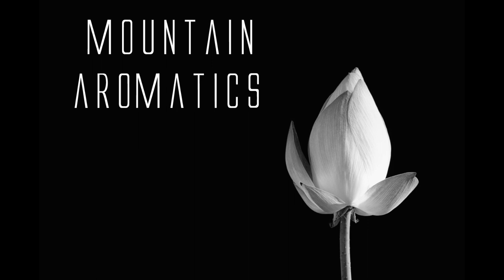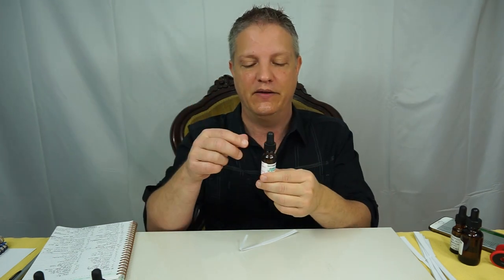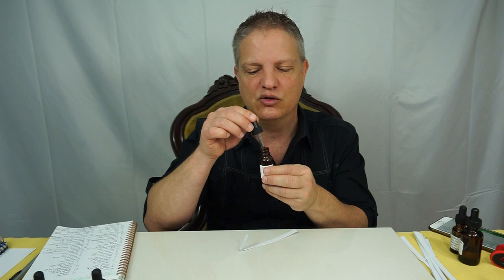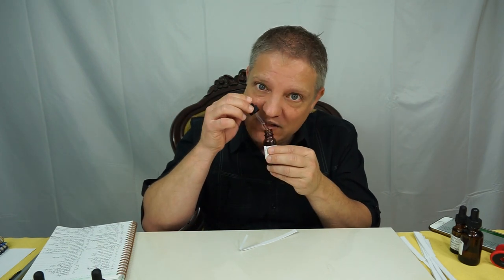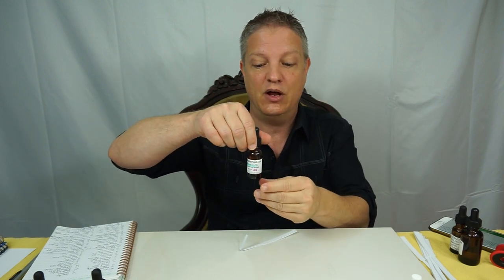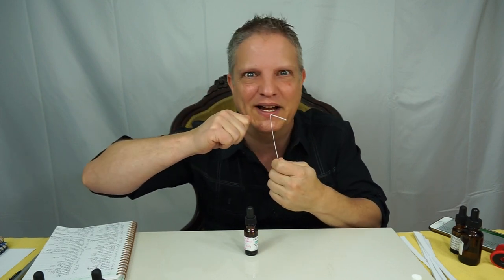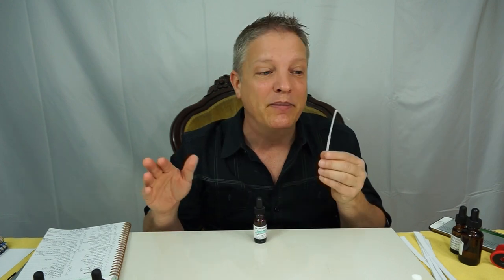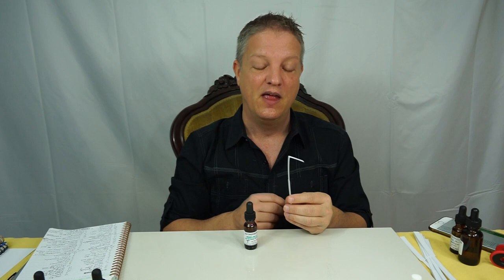HEXENOL - Green Aroma - How to Make Perfume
HEXENOL-CIS-3-FCC- Mountain Aromatics